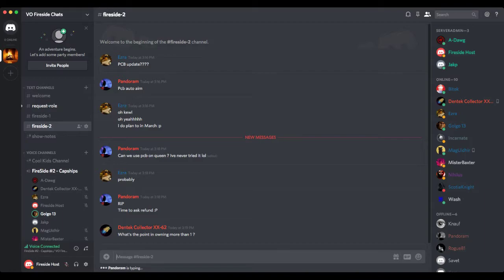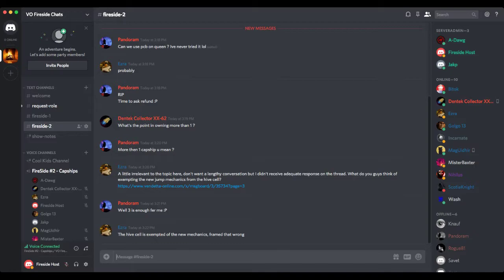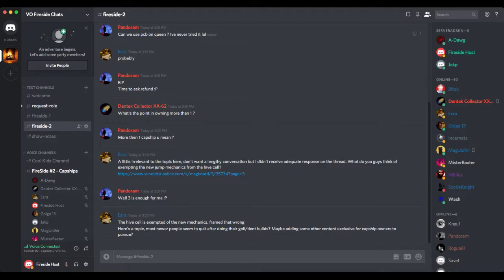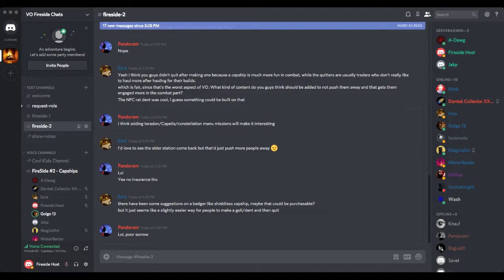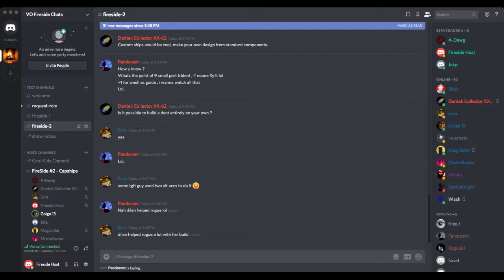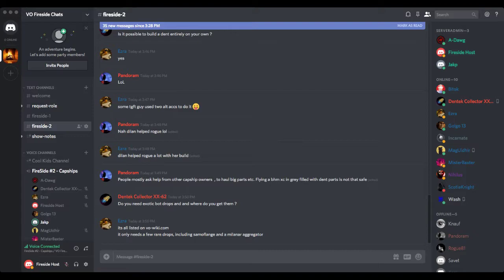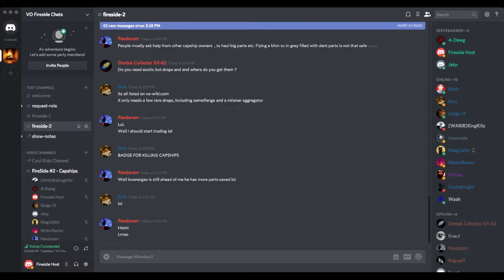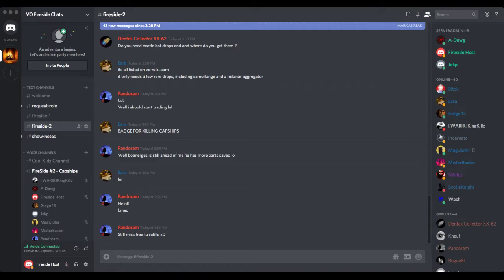VO Fireside Chat #2 - Capships, for fun and profit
Second episode of VO Fireside Chats. Today we discuss Capships in Vendetta Online, their uses and other fun things.

Thanks to everyone who joined us.